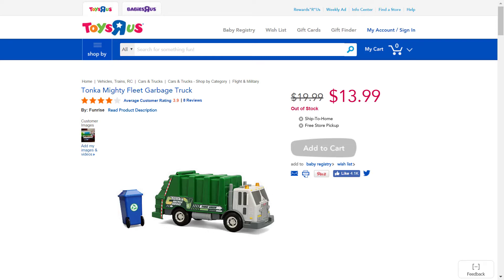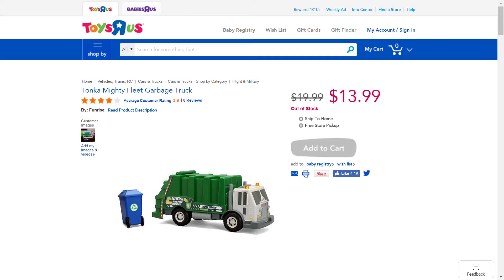Trash Truck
A video illustrating a toy trash truck that has been "hacked" to include a CHIP device that is WiFi connected to receive IoT events (IBM Watson IoT Platform).  When an event arrives, the toy's native electronics are triggered.

This video will be uncharacterized from any of the play lists as it is likely to be of no interest to those not involved with the demonstration.